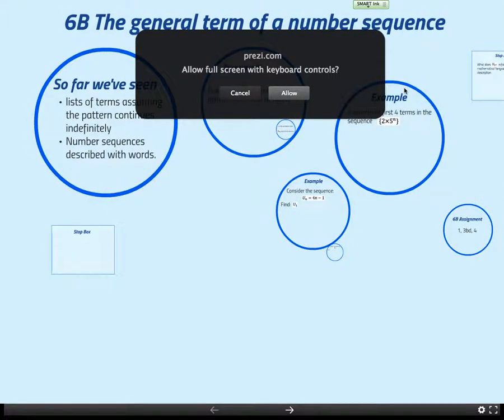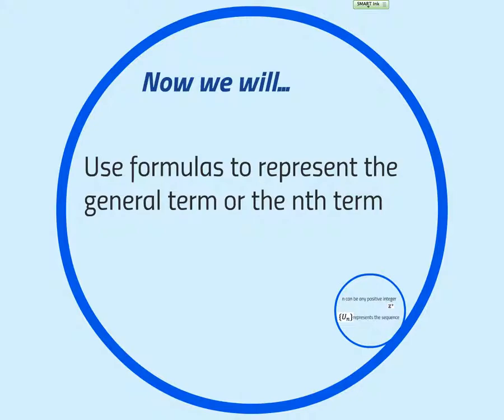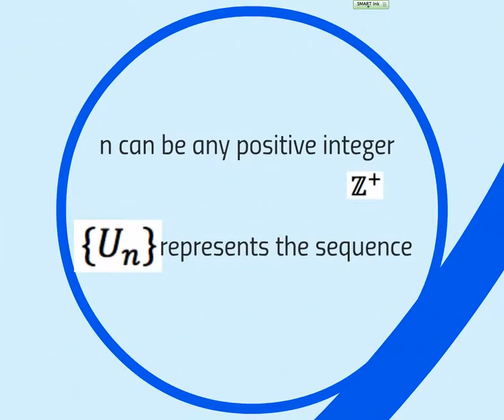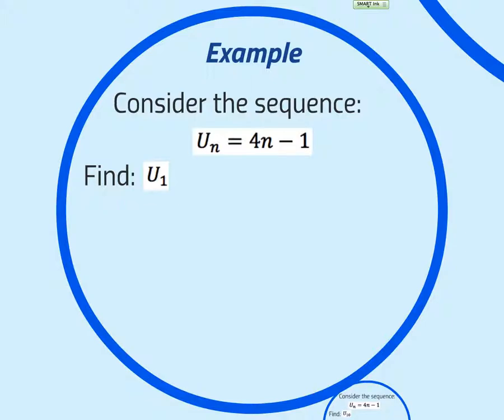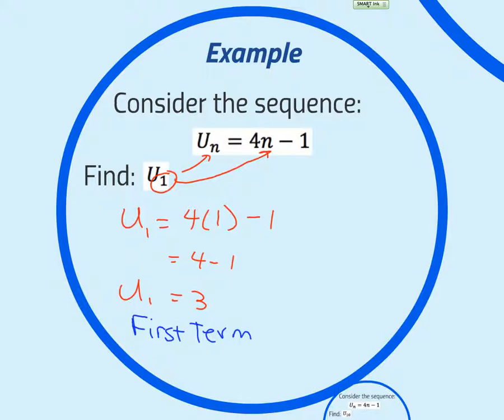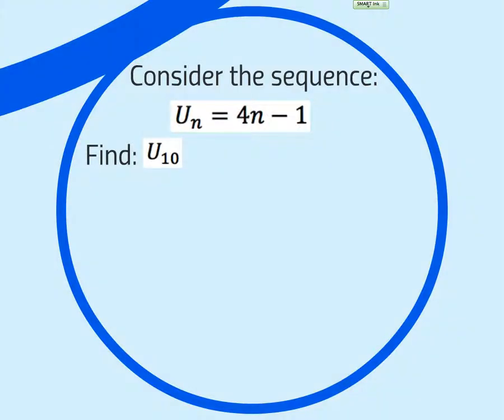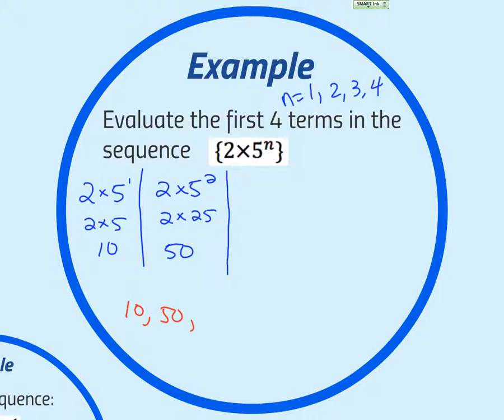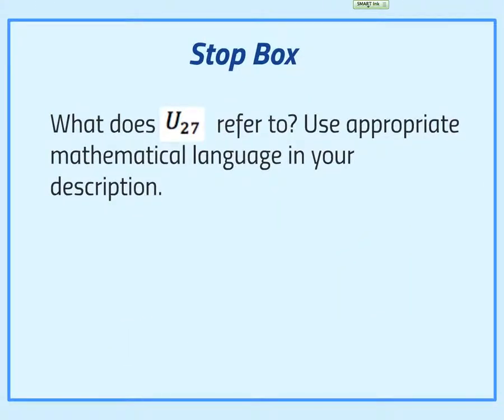6B Notes The General Term 12-15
Using formulas to evaluate sequences
6B The General Term
IBMSL1